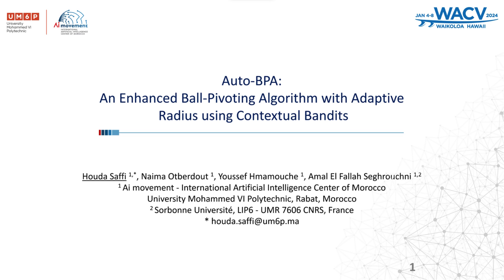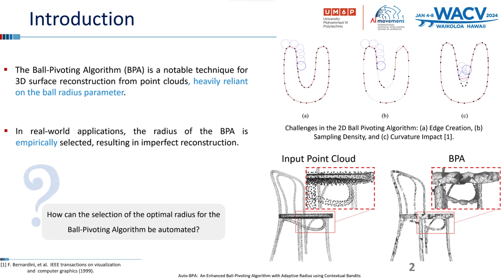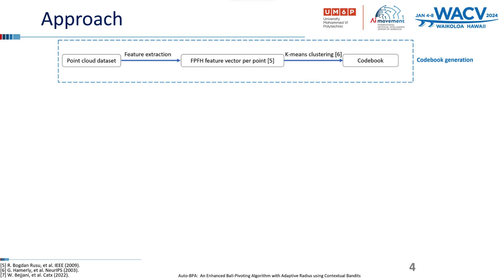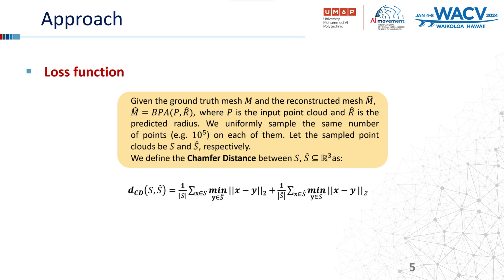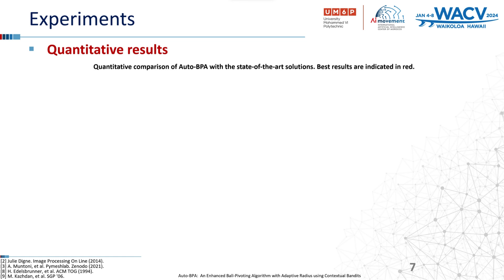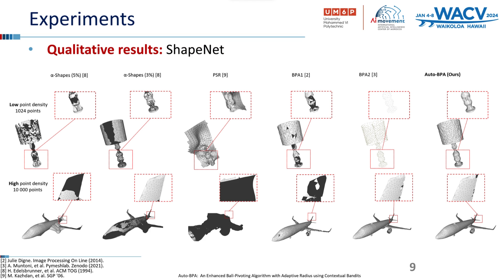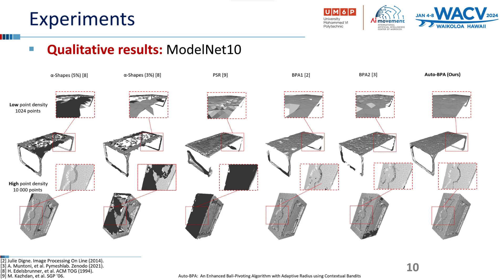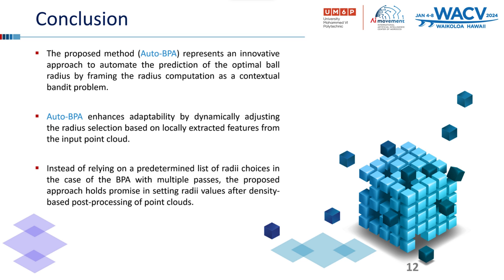Auto-BPA: An Enhanced Ball-Pivoting Algorithm With Adaptive Radius Using Contextual Bandits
Authors: Houda Saffi; Naima Otberdout; Youssef Hmamouche; Amal El Fallah Seghrouchni
 Description: The Ball-Pivoting Algorithm (BPA) is a notable technique for 3D surface reconstruction from point clouds, heavily reliant on the ball radius. In practical application, determining the optimal radius for BPA often necessitates iterative experimentation to achieve better reconstruction quality. BPA entails geometric computations like iterative pivoting, inherently lacking differentiability. In this paper,
we tackle the dual challenges of radius selection and non-differentiability in BPA. Inspired by contextual bandits, we propose an innovative approach that learns the optimal radius based on local geometric features within point clouds. We validate our method on the ModelNet10 and ShapeNet datasets, showcasing superior surface reconstruction compared to manual tuning and other classic methods both for low and high point cloud densities.